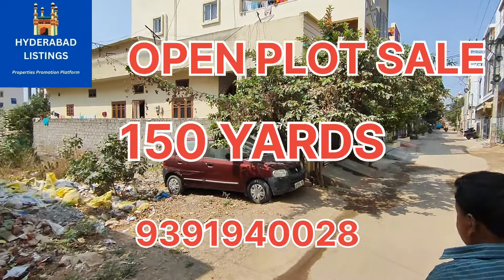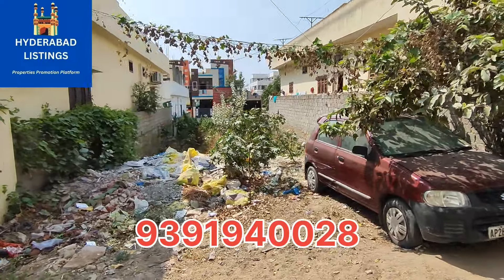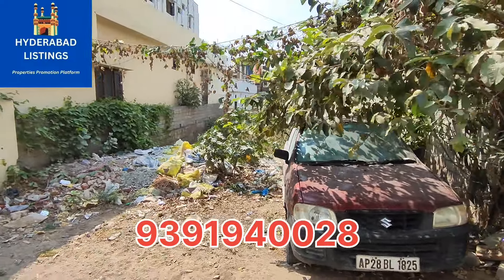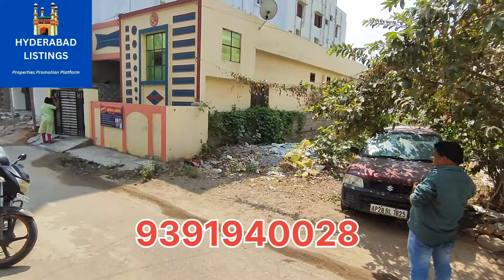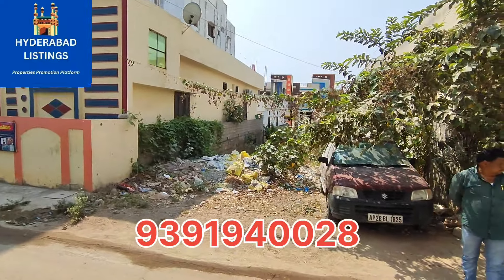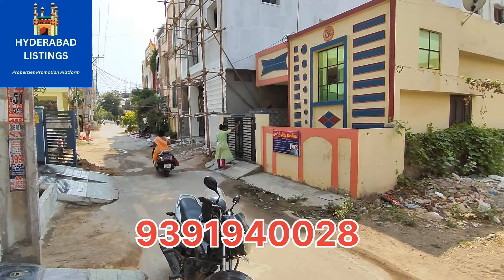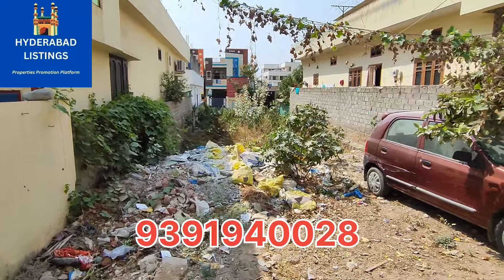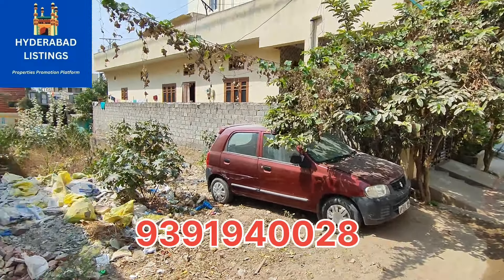150 SQ YARDS OPEN PLOT FOR SALE/PRIME AREA/ CONTACT-9391940028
TOTAL SIZE-150 SQ YARDS
NORTH FACING
BORE WATER IS THERE
DIMENSIONS-22.5*60
FRONT 20 FT ROAD
SURROUNDED BY INDIVIDUAL HOUSES
NEAR TO BHARATIYA VIDYALAYA SCHOOLS
ARKA INTERNATIONAL SCHOOL

COST-46000/- PER YARD
TOTAL-69 LAKHS

LOCATION-BN REDDY NAGAR
1.3KM FROM SAGAR ROAD
6KM FROM LB NAGAR X ROAD